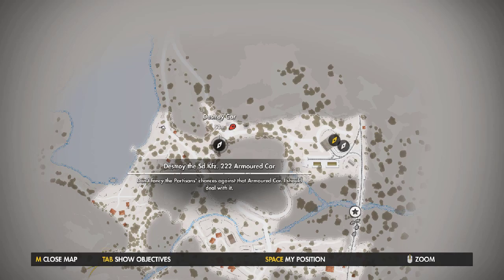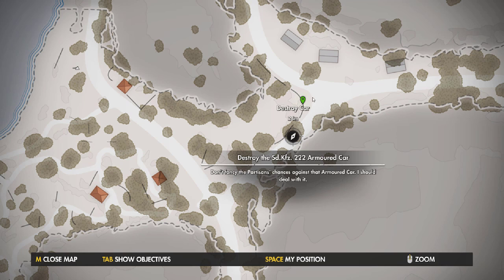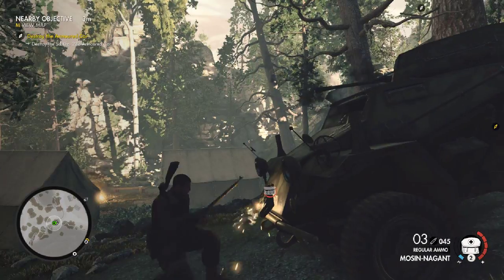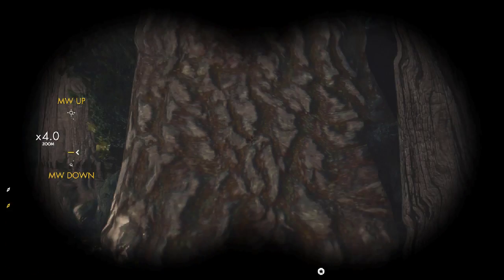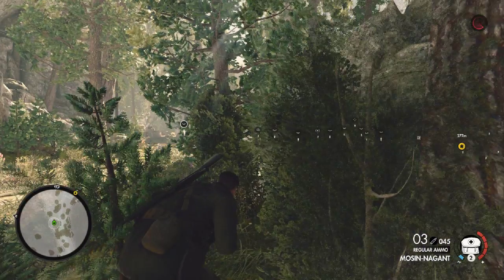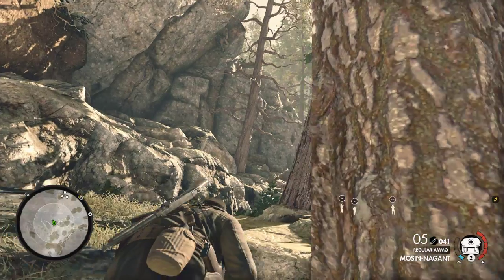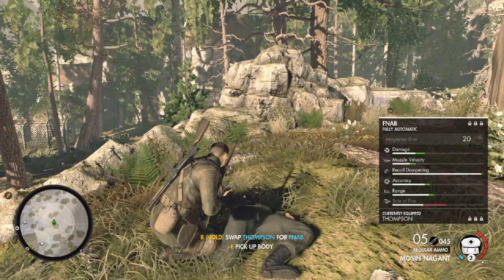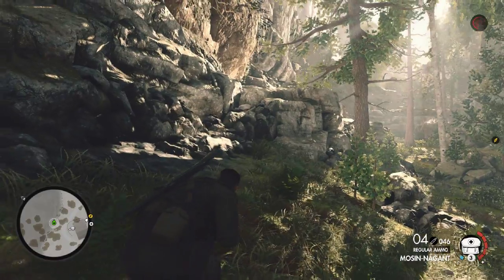Sniper 4 - Regilino Viaduct [8/10]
Hello, My name is Gritz. Here is my Let’s play and Walk-thought of Sniper 4. In this mini series we will need to destroy the Railway Gun, and a downed recon plane.  We will also need to find the film from the plane.  We will also secure several checkpoints and need to destroy and armored car (that was an interesting problem).